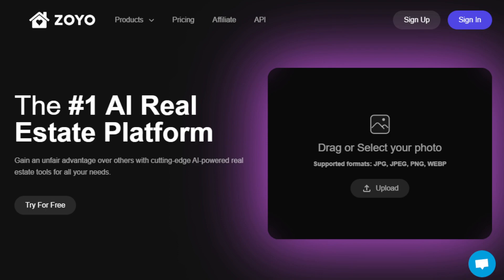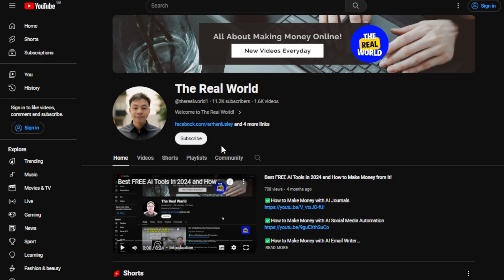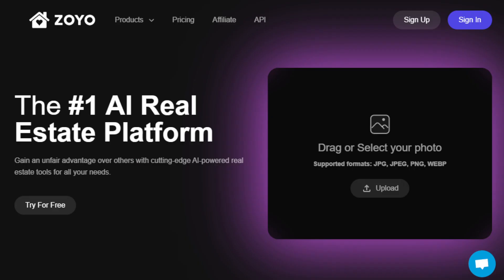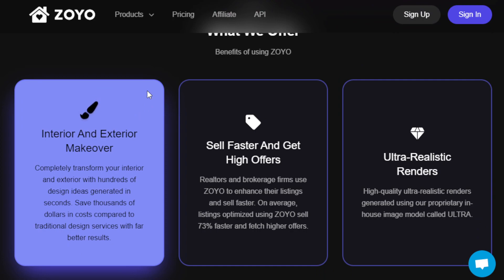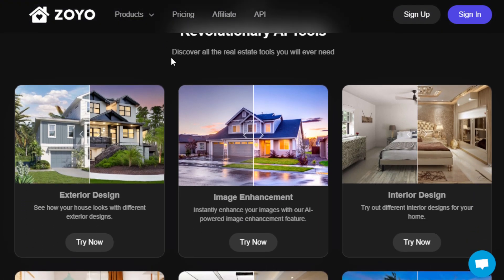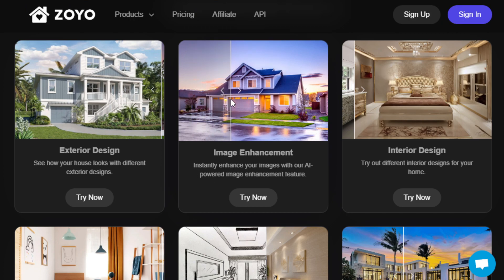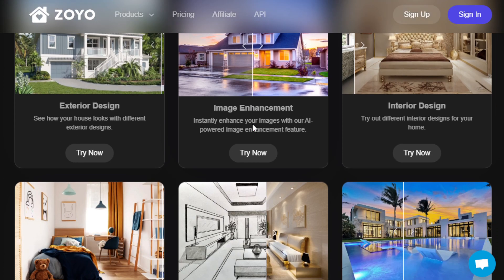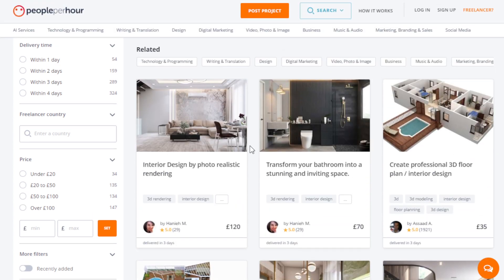How to Make Money with AI Real Estate Tools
Hey there, in this video, I'm going to show you How to Make Money with AI Real Estate Tools

Zoyo is like having a super-smart assistant for real estate. It helps make houses look amazing inside and out with tons of design ideas that pop up in a flash, saving a bunch of money compared to hiring designers. Plus, it's a game-changer for selling homes faster and getting better offers, with its fancy renders that make properties look super-realistic. From tweaking exteriors to sprucing up interiors, removing stuff from photos, turning sketches into real designs, or even making images ultra HD, Zoyo's got it covered. It's like magic for making properties shine and snagging buyers' attention!

Imagine you're selling a house, but it needs a makeover. With Zoyo, you can make it look stunning inside and out without spending a fortune. Just snap some photos, and Zoyo works its magic: you can try different styles for the rooms, change the paint color, add virtual furniture, or even spruce up the exterior with new landscaping ideas. Buyers will love how the house looks, and you'll sell it faster for a better price. Plus, if you have empty properties, Zoyo can fill them with virtual furniture, making them look cozy and inviting without lifting a finger. It's like having a design guru at your fingertips!

Virtual Staging Services: Beginners can offer virtual staging services using Zoyo to enhance real estate photos for online listings. They can create visually appealing renders of empty properties by adding virtual furniture and decor. Freelancers can start by creating profiles on freelancing platforms like Fiverr or Upwork, offering their services at competitive rates (e.g., $20-$50 per photo). With just a few projects per week, freelancers can earn around $500 to $1000 monthly, depending on the complexity and volume of orders.

Image Enhancement for E-commerce: Another easy way for beginners to make money with Zoyo is by offering image enhancement services for e-commerce businesses. Freelancers can enhance product photos by improving lighting, colors, and overall visual appeal using Zoyo's AI-powered image enhancement feature. They can create gigs on platforms like Etsy or Shopify, charging $5 to $10 per image. With steady orders, freelancers can earn around $300 to $500 per month, working part-time.

Interior Design Consultations: Beginners with a knack for interior design can offer virtual interior design consultations using Zoyo's interior design tools. They can provide design suggestions and mood boards based on clients' photos and preferences. Freelancers can promote their services on social media platforms like Instagram or Facebook and charge hourly rates (e.g., $25 to $50 per hour). With a few clients per month, freelancers can earn around $300 to $800 monthly, depending on the number of consultations and project complexity